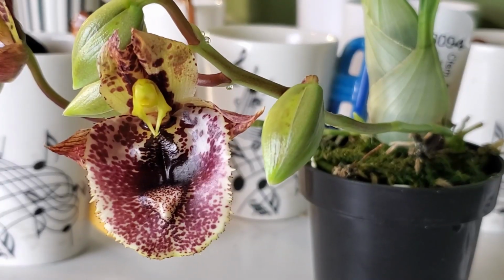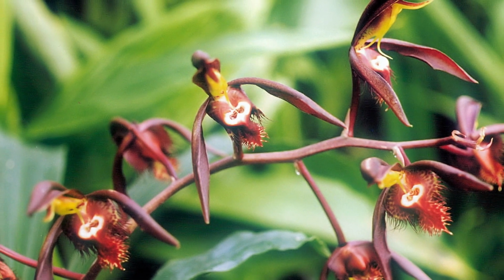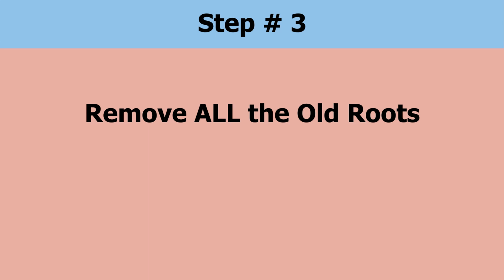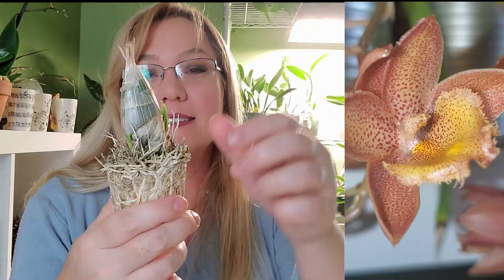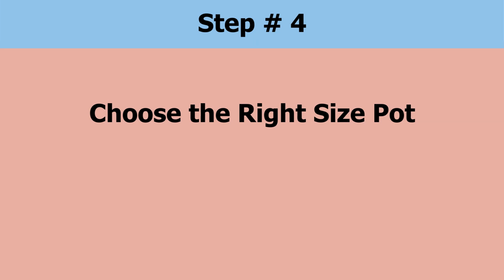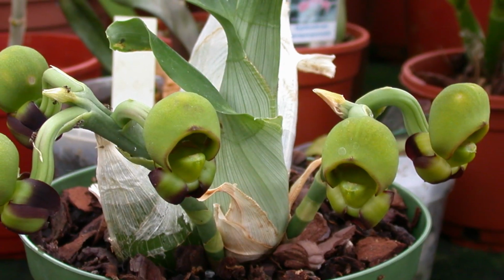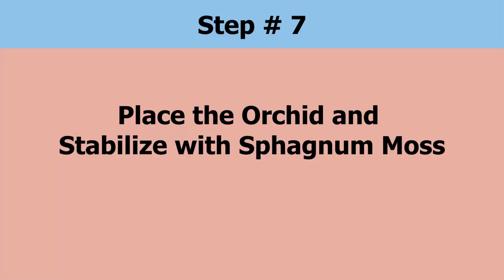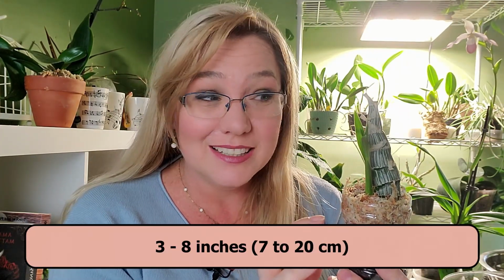Catasetum Orchids: Why, When & How to Repot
To understand how to better water a Catasetum orchid, you'll need to understand how it grows in nature. Catasetums are NOT found in tropical and subtropical rainforest, like most of the store-bought Phalaenopsis orchids we see in the supermarkets.

They are cultivated in hot, humid, lowland areas of plains and valleys all across the south of North America, Latin America, and the Northern/Central part of South America (from Mexico to South of Argentina), southern part of Africa, and Asia.

These areas all have in common hot, humid environments with plenty of rain during the summer, and a period of no rain, where the winters are dry and a tad bit cooler.

Some of my videos don't have a corresponding article and this is one of them. The closest you'll find to this video content in writing is this article and with that, you'll have a global understanding of what happens and why I repotted like I did.

On Orchideria.com, you can find more in-depth guides and all the access to our information, tutorials, guides, and much more... all for free!

Image Credit: In all my videos, I do the editing, filming, script and images myself, but since I only had 2 Catasetum Orchids in bloom at the time of this video, I added 7 other pictures which I want to give full credit to:
(1) "File:A and B Larsen orchids - Catasetum tenebrosum 1006-19.jpg" by Arne and Bent Larsen, Haarby, Denmark is licensed under CC BY-SA 2.5; (2) "File:A and B Larsen orchids - Catasetum saccatum 515-22.jpg" by Arne and Bent Larsen, Haarby, Denmark is licensed under CC BY-SA 2.5; (3) "File:A and B Larsen orchids - Catasetum tenebrosum female Dscn3259.jpg" by Arne and Bent Larsen, Haarby, Denmark is licensed under CC BY-SA 2.5; "Catasetum napoense (Orchidaceae) – male raceme" by Dr. Alexey Yakovlev is licensed under CC BY-SA 2.0; (4)"Catasetum napoense (Orchidaceae) – male raceme" by Dr. Alexey Yakovlev is licensed under CC BY-SA 2.0; (5) "Extraordinary Orchid - Catasetum Millie's Frilly Dragon" by Geoff J Mckay is licensed under CC BY 2.0; (6) "Catasetum Orchidglade 'Davie Ranches'AM/AOS_02" by scott361 is licensed under CC BY-ND 2.0 and (7)"Catasetum napoense (Orchidaceae) — male flower" by Dr. Alexey Yakovlev is licensed under CC BY-SA 2.0. They are not in order of appearance.

Happy Cultivating!

By no means do I consider myself an expert but I'm an avid learner and willing to share the little I know with others. There are thousands of different ways to care for orchids, and the more we share, the more we learn.

What started out as a hobby has now grown into a passion, producing an online resource of quality information on how to connect with nature.

If you'd like to see the uncommon story of my life and how I ended up overseas in the first place, check out my memoir on Amazon, Shattered Sanctuary.

Orchideria.com is a participant in the Amazon Services LLC Associates Program, an affiliate advertising program designed to provide a means for sites to earn advertising fees by advertising and linking to Amazon.com. This site also participates in other affiliate programs and is compensated for referring traffic and business to these companies, with no extra cost to you. By clicking on the link provided in the description or comments, I earn an extra cup of coffee.